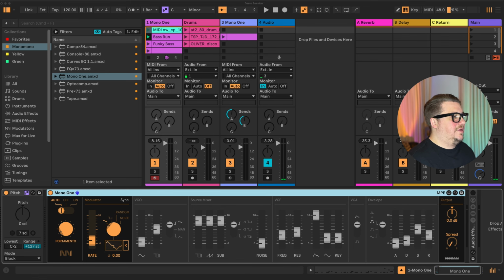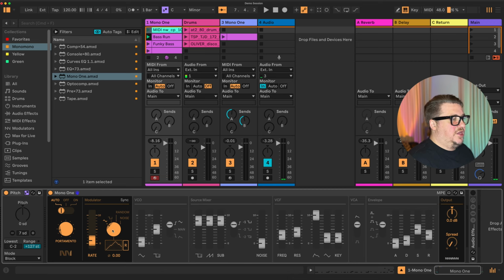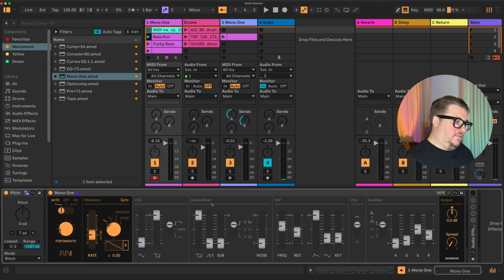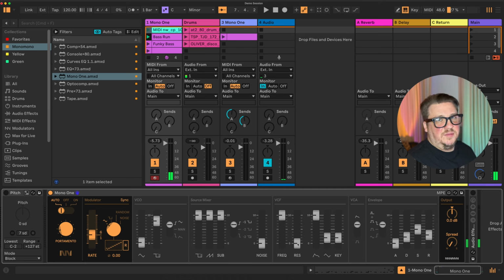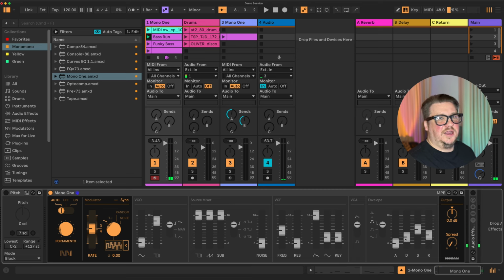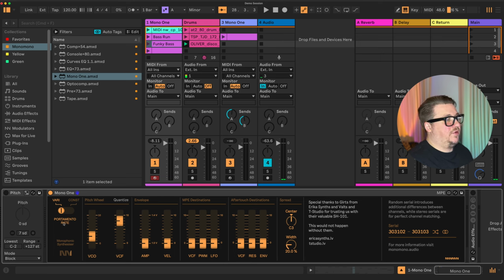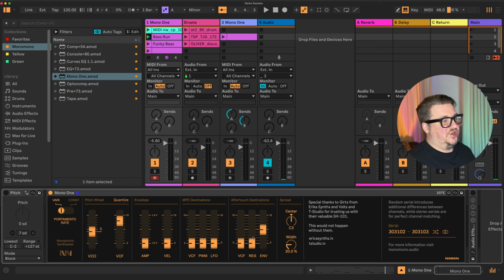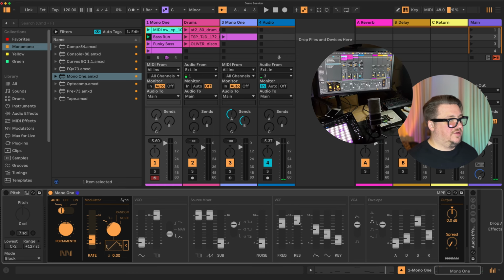Mono One Walkthrough — M4L Mono Synth for ableton Live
I'm excited to walk you through Mono One — a new maxforlive device that brings the classic Roland SH-101 mono synthesizer right into ableton Live. This is a faithful recreation, replicating the original’s signal flow, capabilities, and user interface.

0:00 — Intro
0:40 — Section Overview
5:23 — Portamento
7:10 — Modulator
10:20 — VCO / Voltage Controlled Oscillator
13:00 — Source Mixer
16:06 — VCF / Voltage Controlled Filter
23:55 — VCA / Voltage Controlled Amplifier
24:10 — Envelope Generator
29:18 — Output & Spread
31:35 — Back Panel / Additional Settings
36:24 — MPE & Aftertouch Routings
38:49 — Spread Note Adjustment
39:45 — Serial Numbers / What are those for?
41:30 — Special Thanks
42:10 — Direct Comparison with SH-101
45:00 — Outro

It features authentic wave shapes with a mixer, a resonant saturating (and of course, self-oscillating) low-pass filter—perfect for those classic sweeping sounds—a punchy four-stage ADSR envelope generator that everyone loves the original for, and a saturating output section with our signature stereo spread for additional width in your mixes.

We’ve also included authentic modulation sources with modern additions like phase adjustment and reset, which sync to your project tempo, and portamento that’s true to the hardware.

On top of that, we’ve added MPE and aftertouch support, which makes it so fun to play and record live. It also runs on Push 3 Standalone so you can produce on the go.

The user interface mirrors the original SH-101, so if you’ve used one before, you’ll feel right at home. But if you’re new to it, this synth is just one big sweet spot.

Special thanks to Girts from @EricaSynths and Valts from @tstudiolv who trusted us with their invaluable SH-101’s. This would not happen without you. ❤️❤️

For those interested in the technical details: we’ve implemented anti-aliased source generators and 4x oversampling on the filters and saturating circuits, ensuring a rich, nice and clean analog sound across the whole frequency range. For a full manual

We’re very much looking forward to the release and hope you guys will like it.